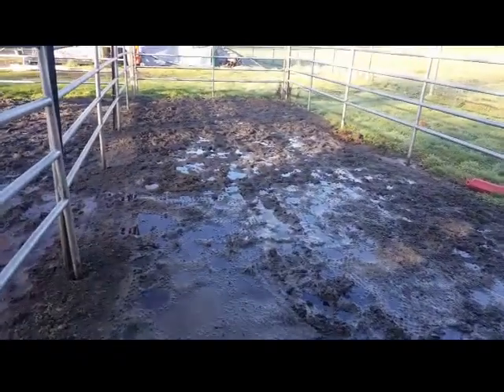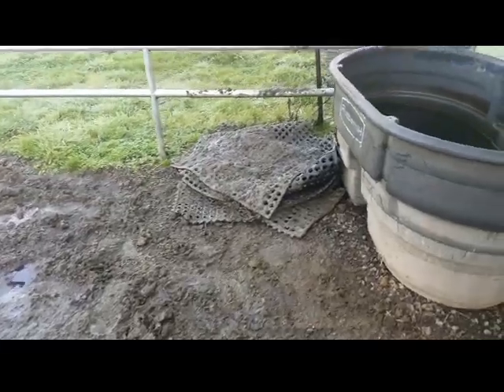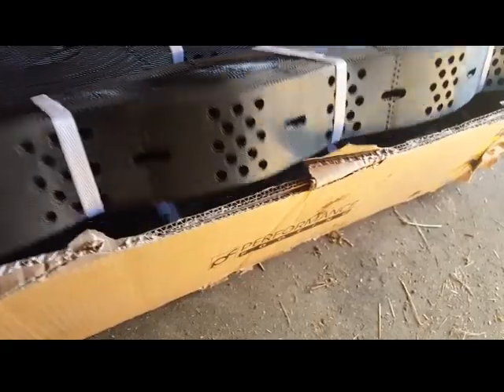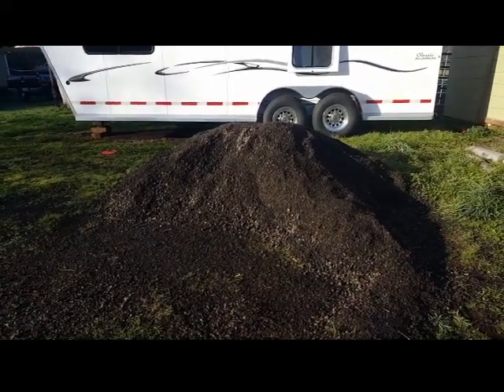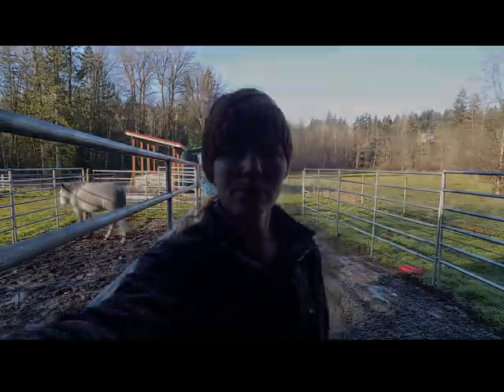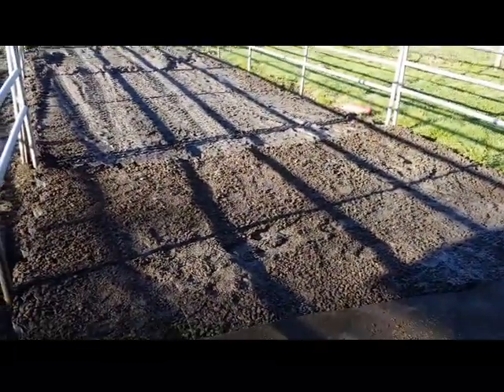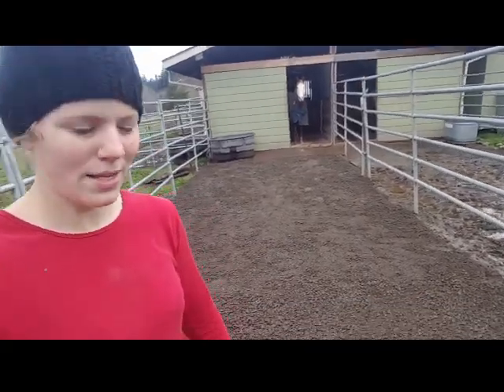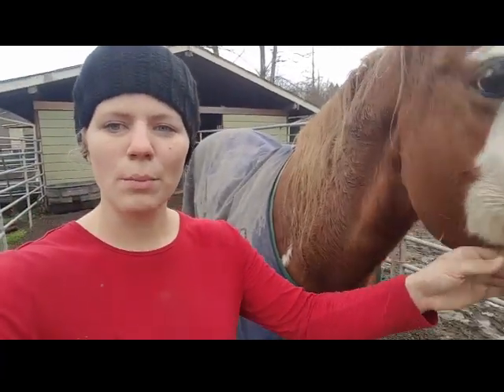I Installed Geocell in a Paddock and Here is How it Turned Out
I decided after much frustration with the mud and with much research, to try a package of Geocell soil stabilizer available much less costly then competitors through Amazon. Here is the link to the product

I tried this one because it was advertised as suitable for horses and it's weight load was capable. I went with the 3inch depth (it comes in 2inch, 3 inch, of 4 inch) and figured for the price I could get 2/3 of mt worst paddock completed. While some of the other products like this one require stakes, I liked that this holds it's strength by the rocks and without the need for stakes (only to stretch it out with and then removed after). I opted for the stretch panel versus the hard grid because of its larger square footage with less "joints or seams" although I would still like to try a grid version for comparison as I imagine installation would be easier.